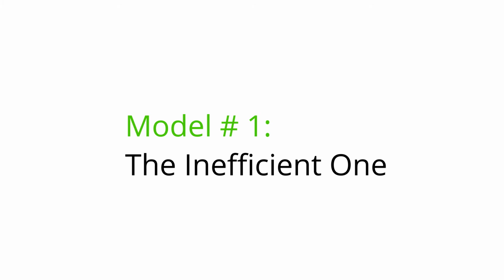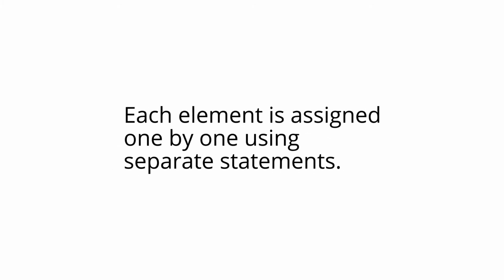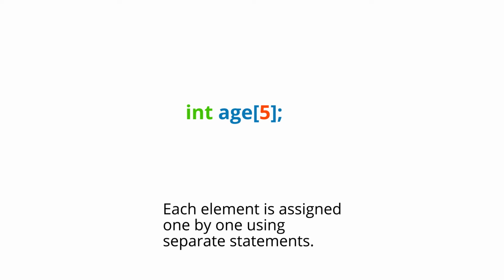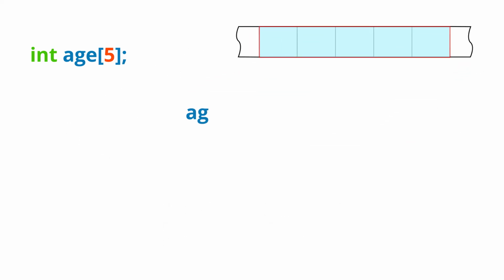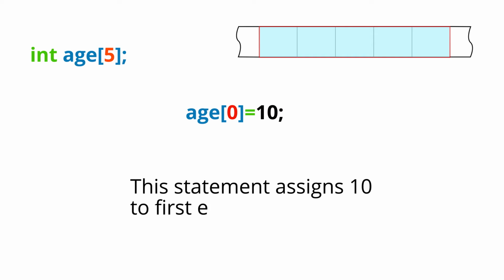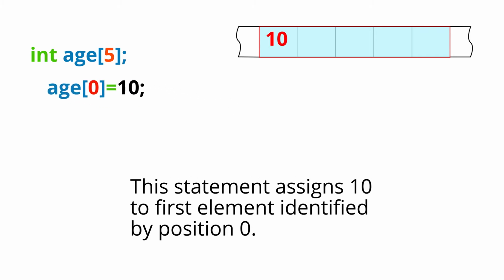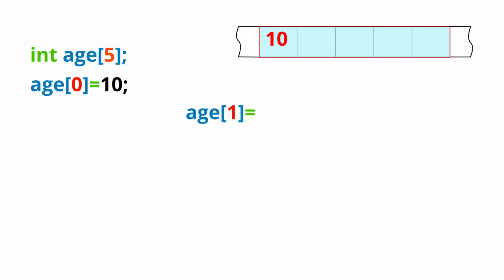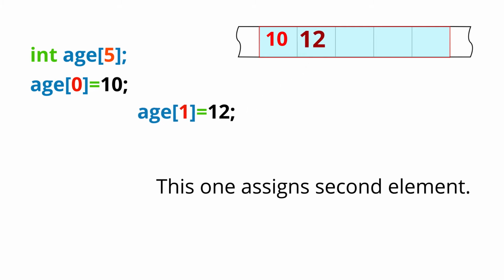Array assignment in C Language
Hey there!

Here is another tutorial video on array in C language. This tutorial explains a very basic model of assigning elements in an array. The model I explain here is inefficient one yet it does exists. The next video in this series will explain the best and most efficient way to assign array elements.

Comment on how to improve so that I can help more.

Array assignment in C language explained.